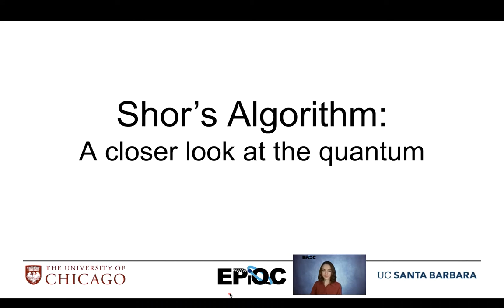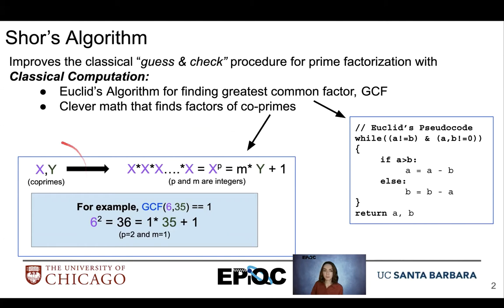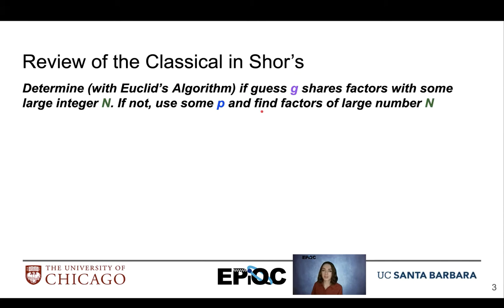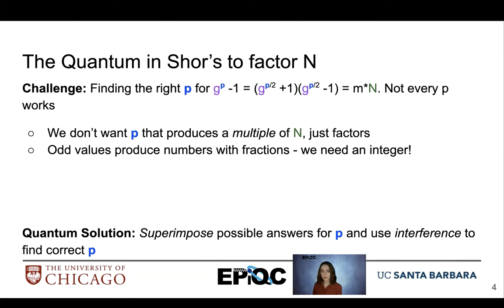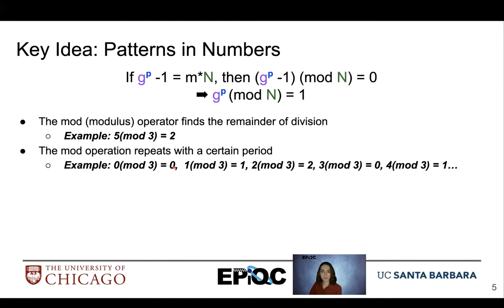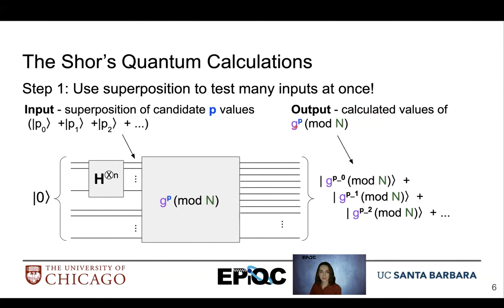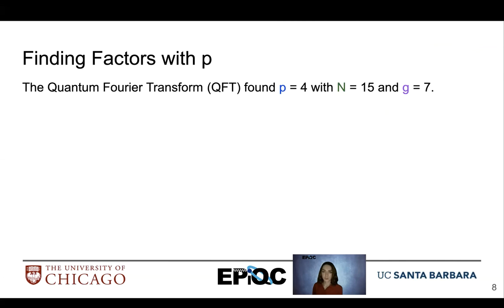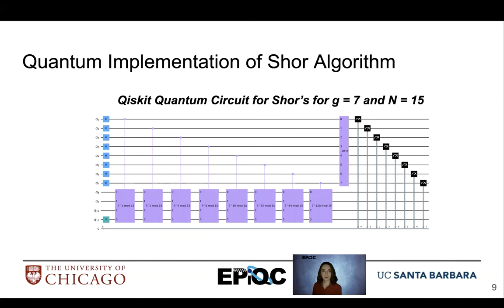EdX Shor's Algorithm: A closer look at the quantum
In this video, we focus on the quantum portions of Shor's Algorithm that factors integers.